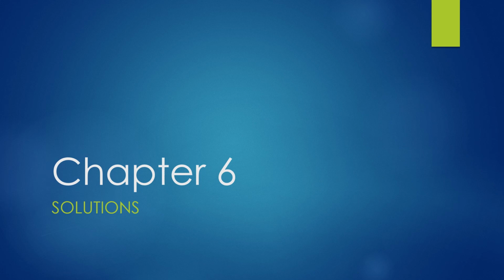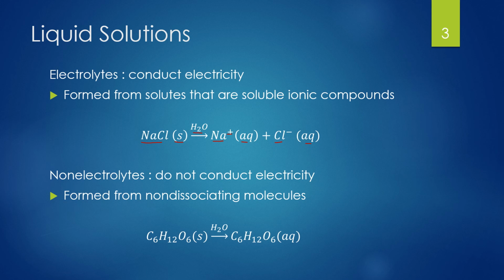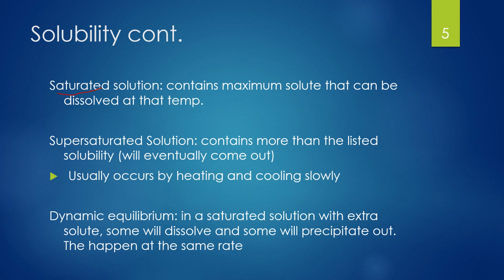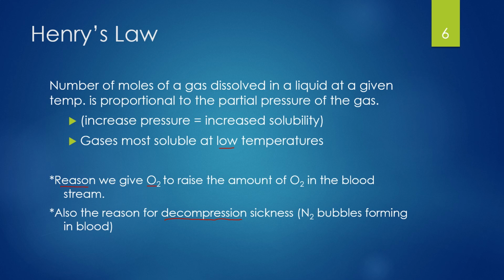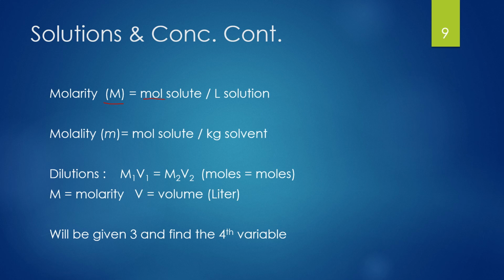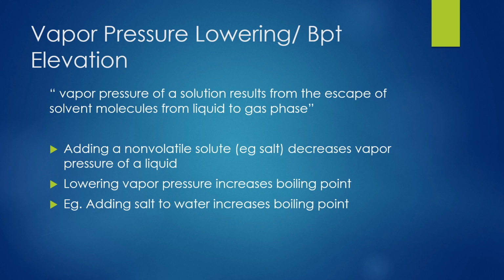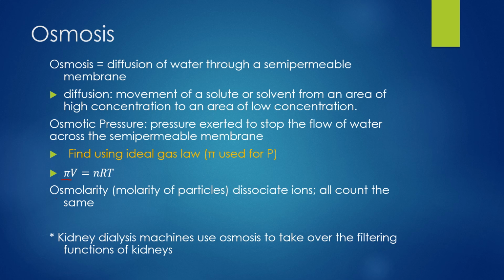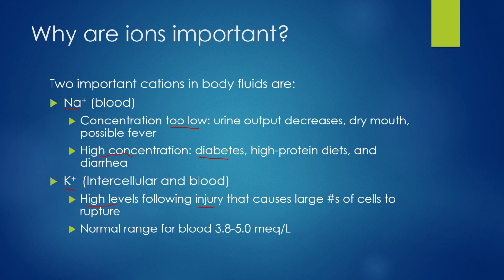UA-PTC; CHEM 1303- CH 6 (PowerPoint) - Solutions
UA-PTC
CHEM 1303
CH 6: PowerPoint
Solutions